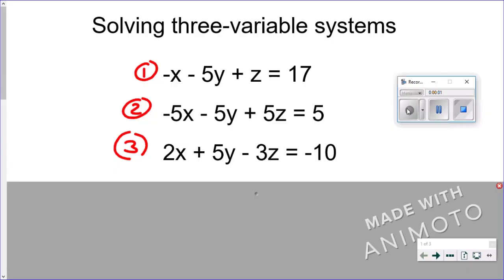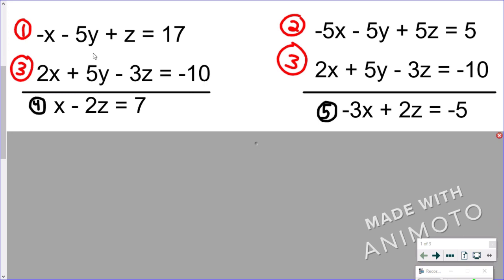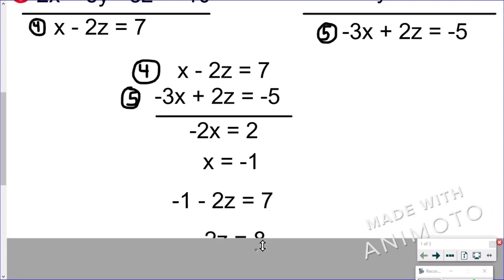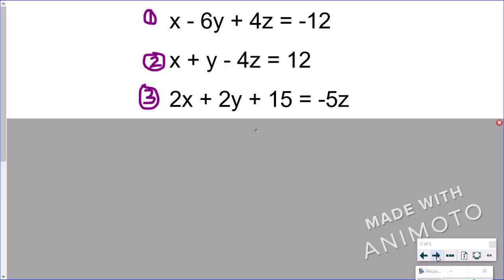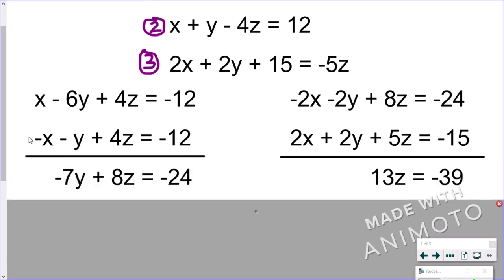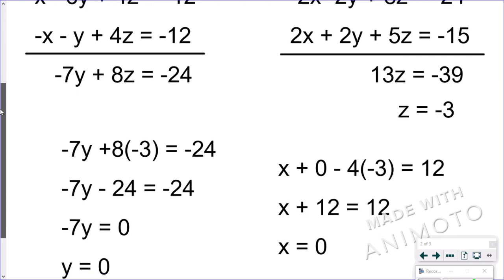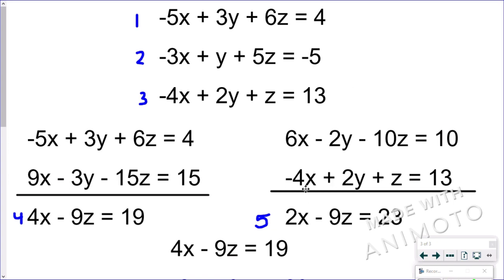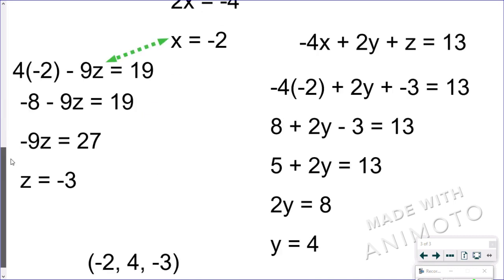3 6 Solving Three Variable Systems 720p